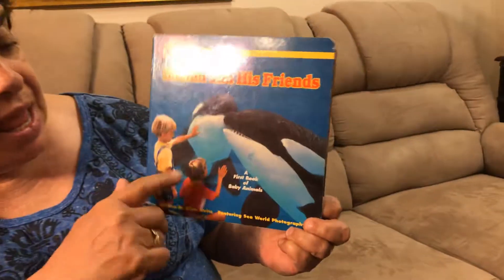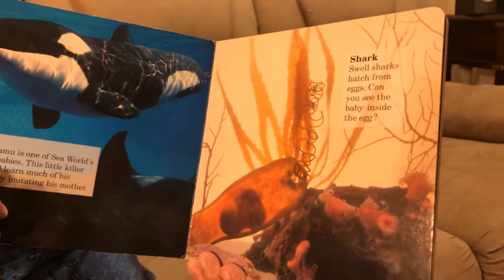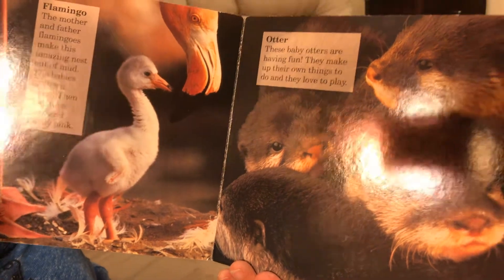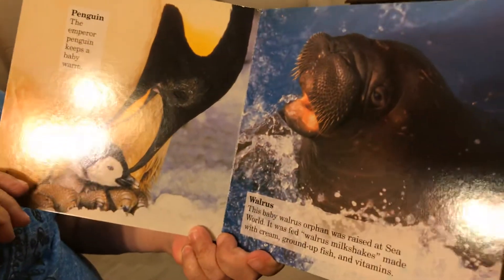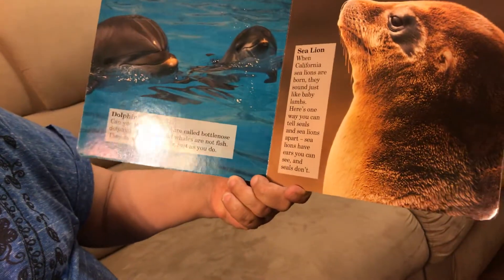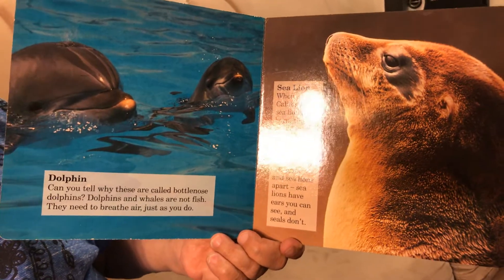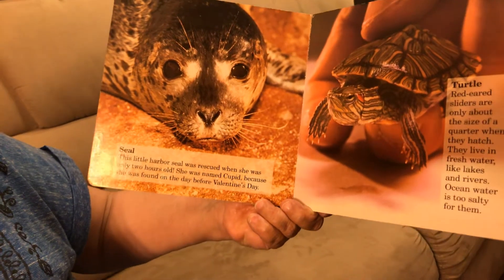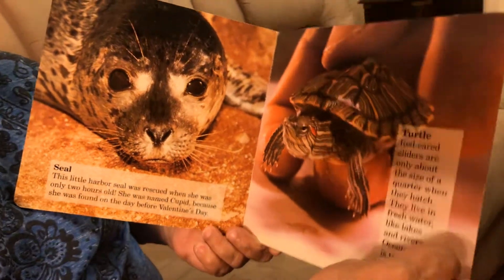Shamu and his friends